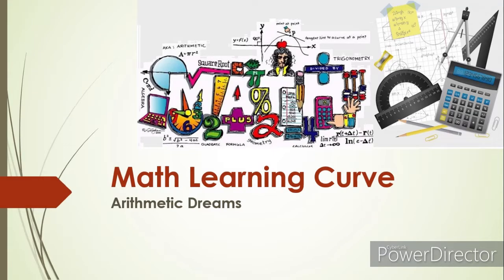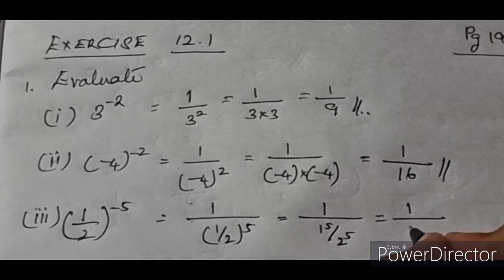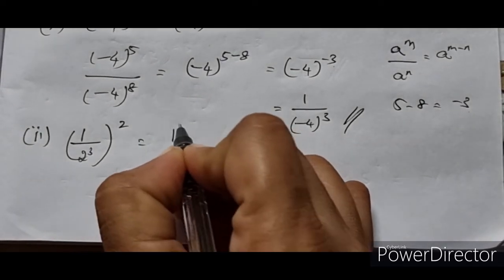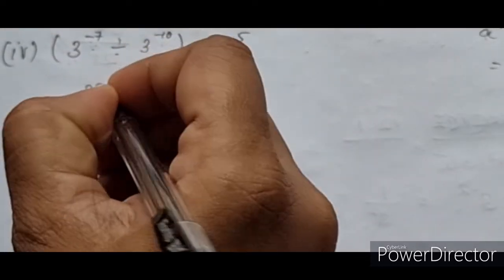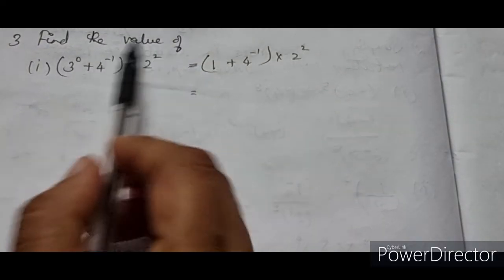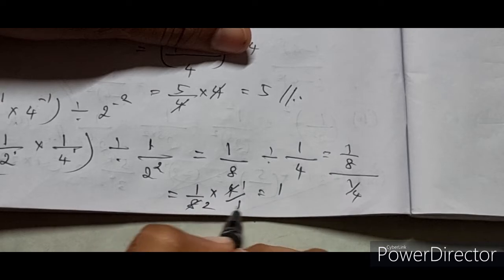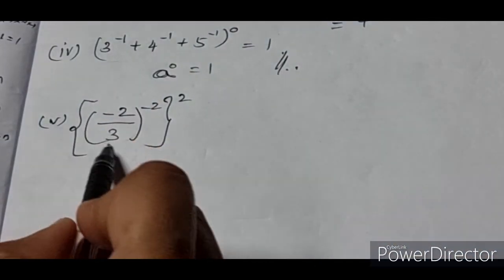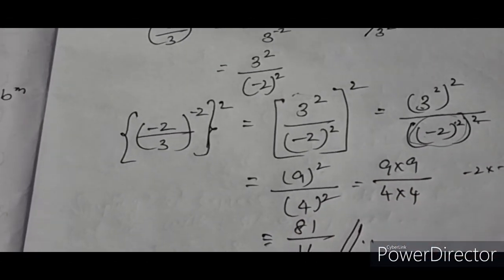CBSC CLASS 8 Chapter 12: Exponents and Powers Exercise 12.1 (Part3)